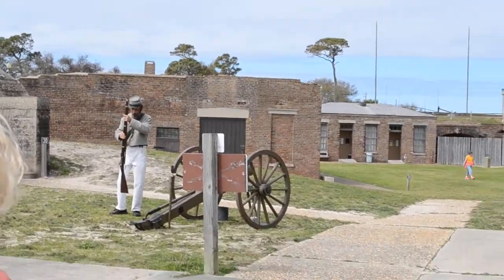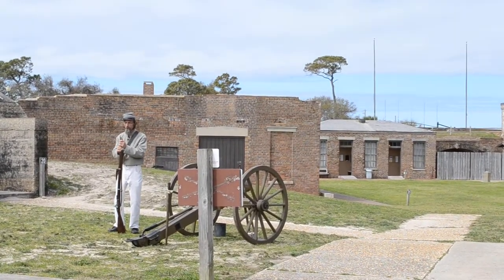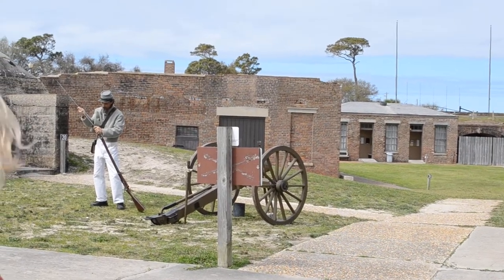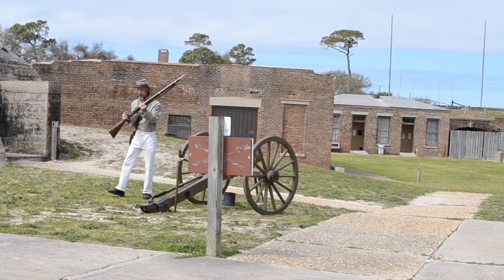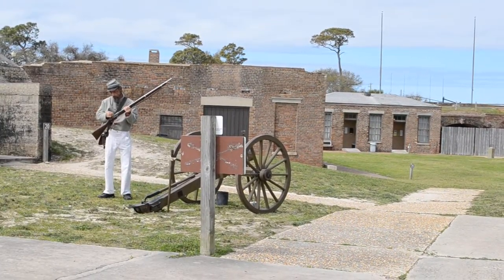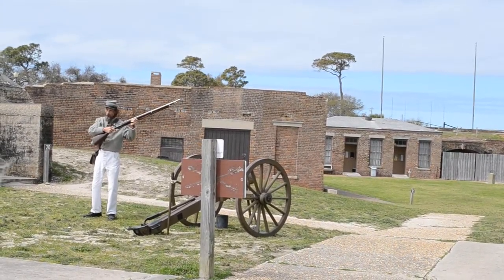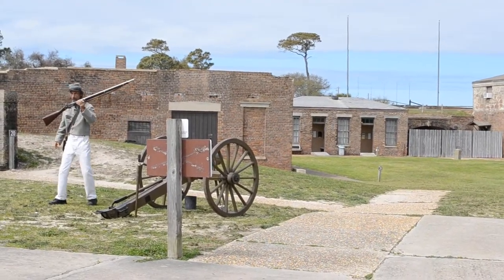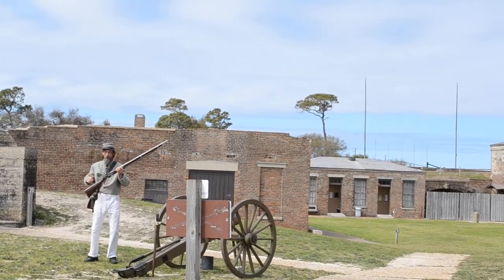Gun FIring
Description